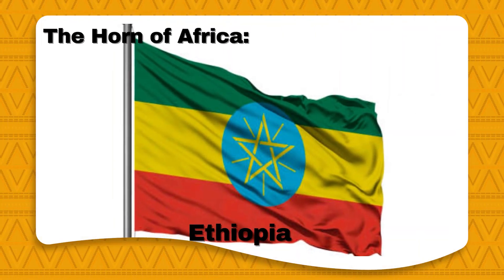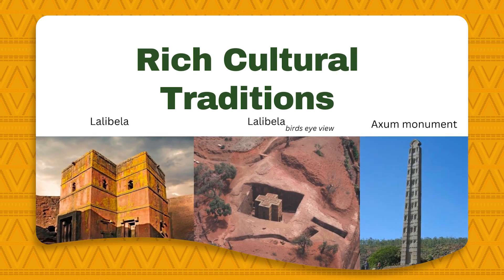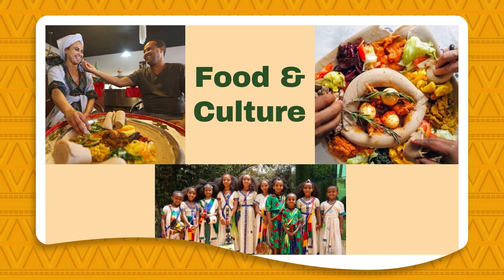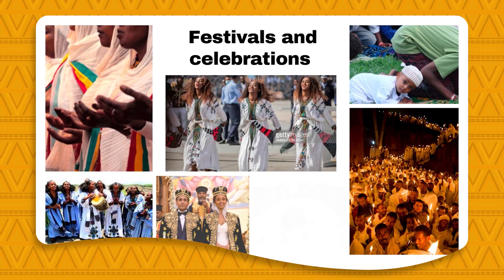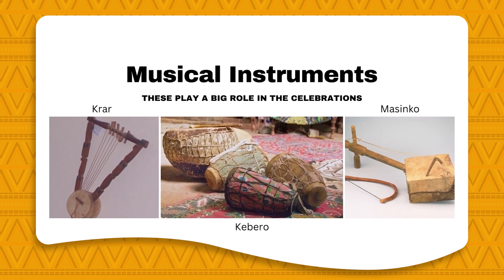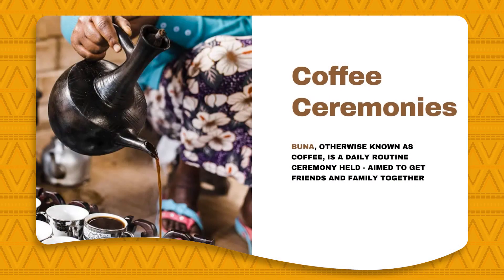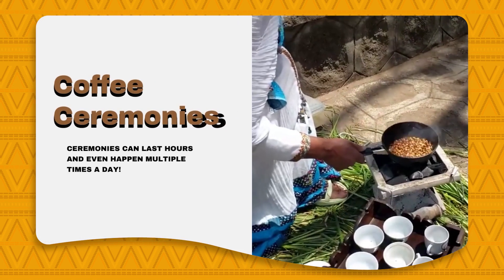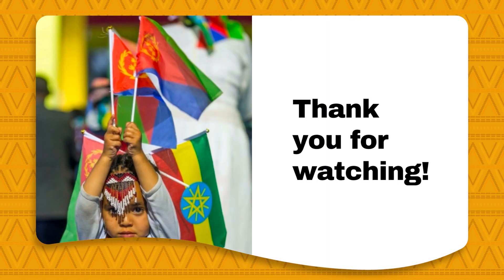Roots: East Africa - Ethiopia History, Art, & Culture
In the first video of our Roots: East Africa series, learn about Ethiopia history, art, and culture with the United Women of East African Support Team! And don't forget to pick up a free activity kit at your local San Diego Public Library branch!